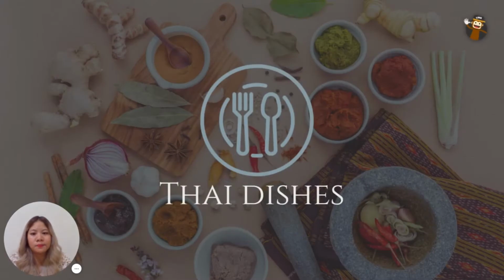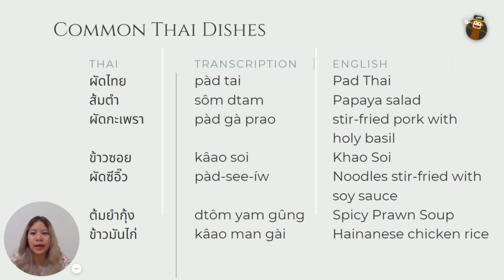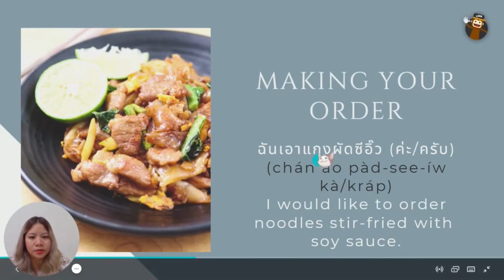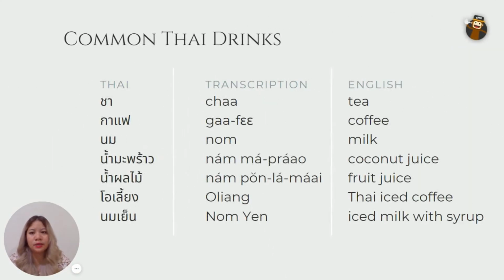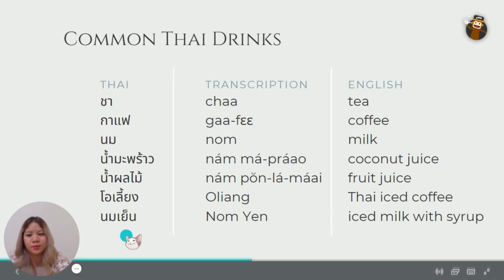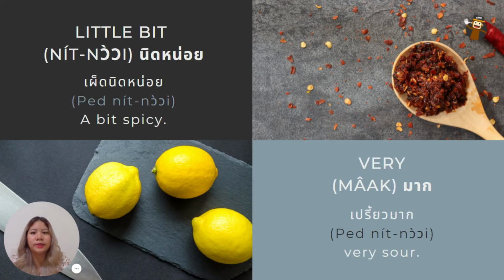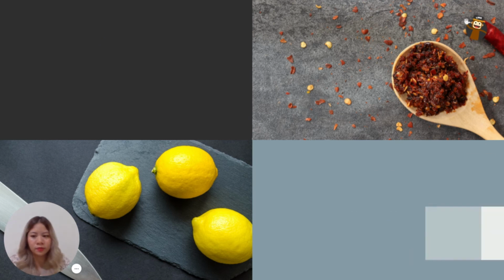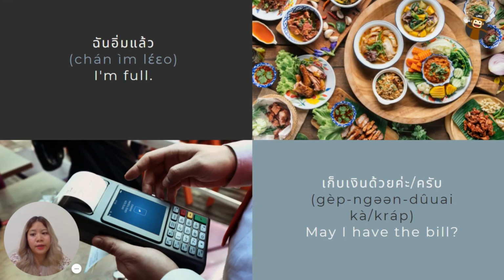Lesson 20: Travel In Thailand - Ordering Foods And Drinks In Thai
Hello! It's Ananda (Ana) from the Ling app again!🐵
Another Thai lesson on the topic of how to order foods and drinks in Thai.

Ordering food in Thai is a very necessary skill that you need to learn when visiting Thailand. Thai food is amongst the most popular in the world!

In this video, you will learn :
1. Introduction (00:00)
2. how to order food in Thai (00:40)
- Asking for the menu (01:18)
- Common Thai dishes (02:21)
- Ordering foods in Thai (03:55)
3. Thai drinks (04:44)
- Common Thai drinks (04:50)
- Ordering drinks in Thai (05:42)
4. Flavors in Thai (06:15)
- How to use them (06:45)
5. Eating out (07:37)
- Phrases about eating out (07:45)